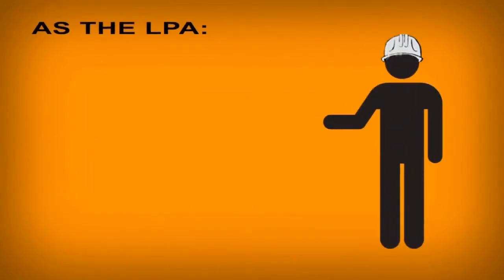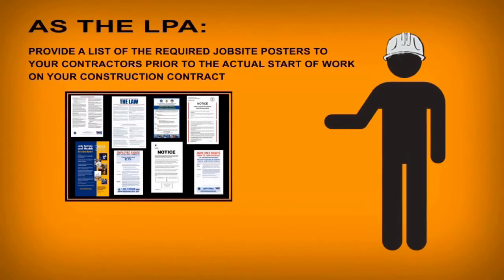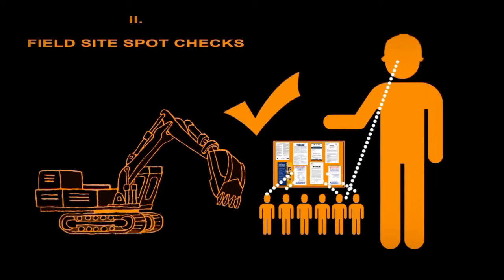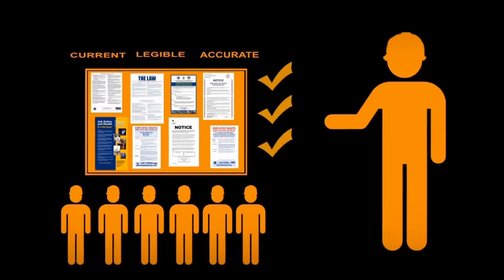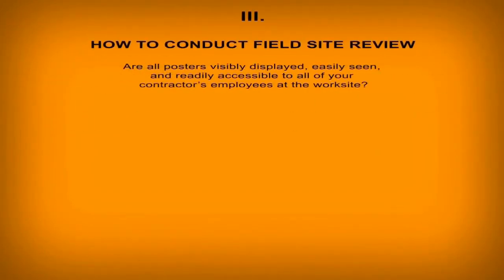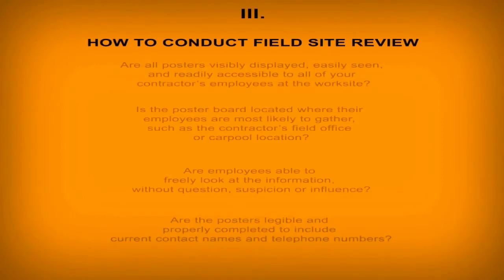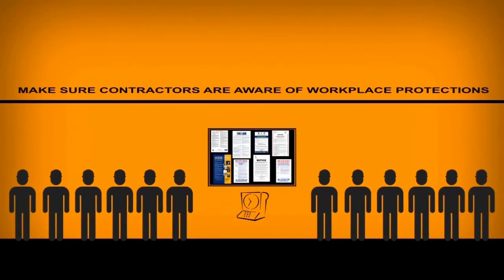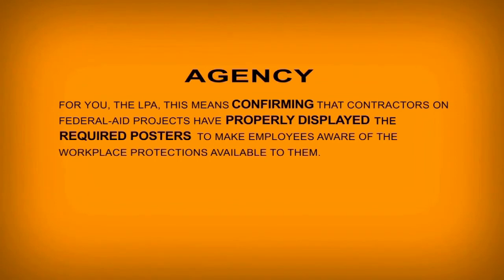Job Site Posters Compliance